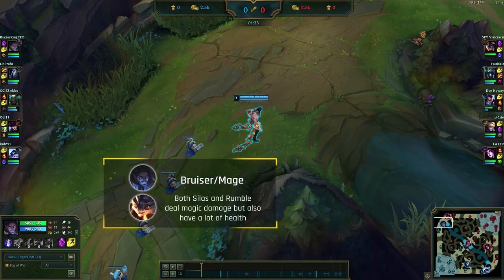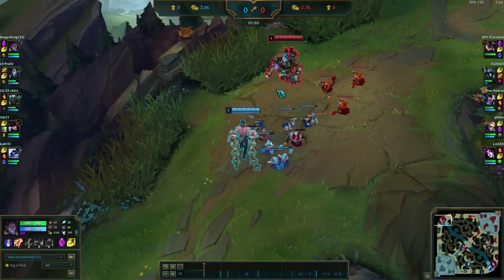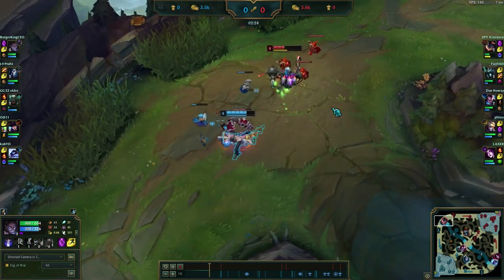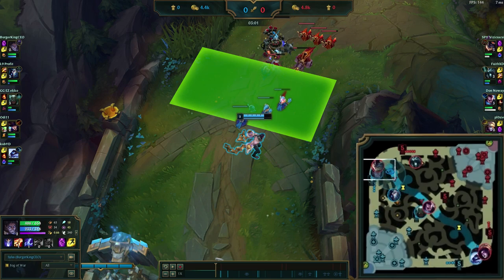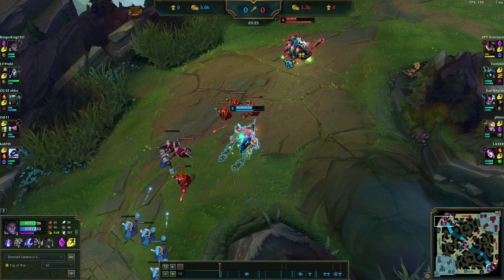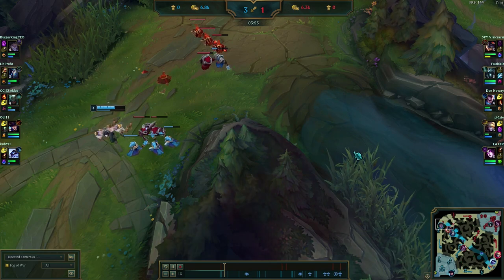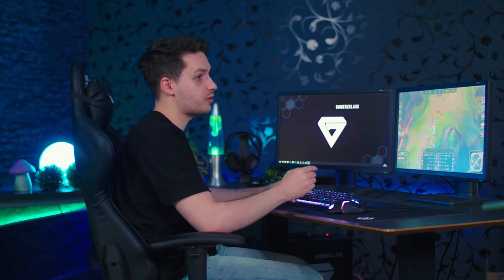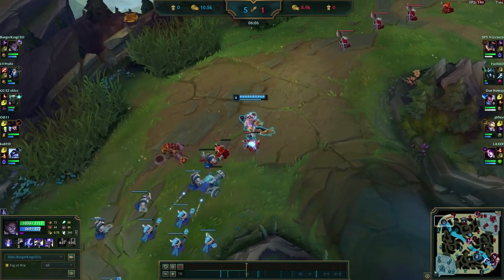League of Legends · Odoamne | Trading Pattern and Matchups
In this course, you can learn from FC Schalke 04 top laner veteran, Andrei “Odoamne” Pascu. With his long lasting LCS and LEC career, he has made a name for himself in the League of Legends community. He thoroughly covers Laning Phase, Ward Timing, Map Movement and Team Fights. He has committed himself to help you become a better player. Enroll in his course now!

Social Media;